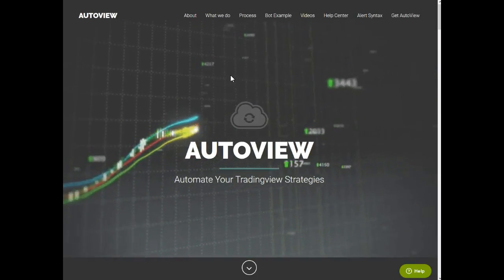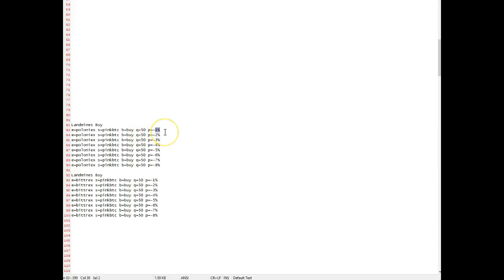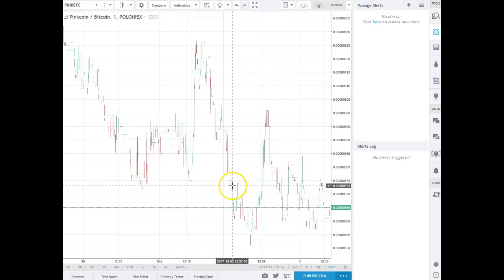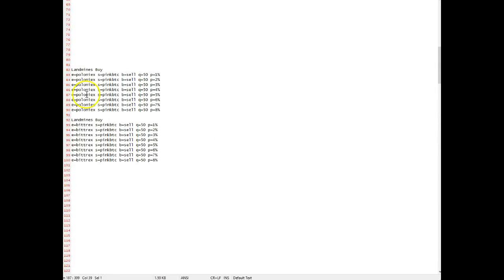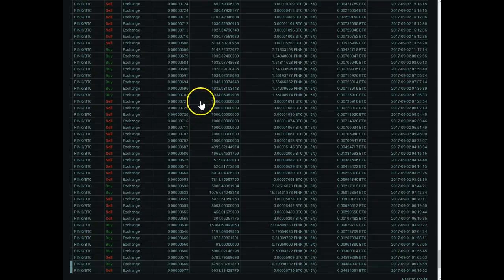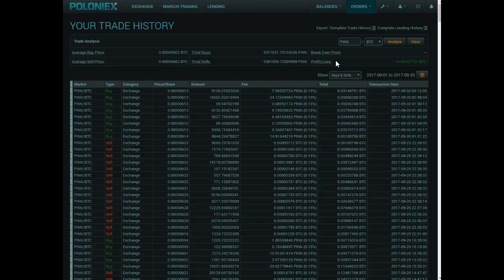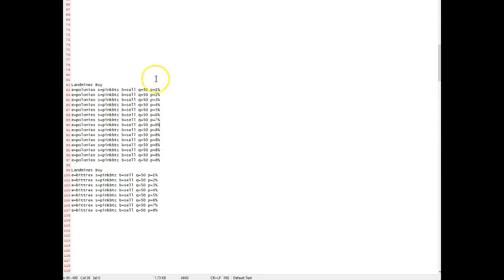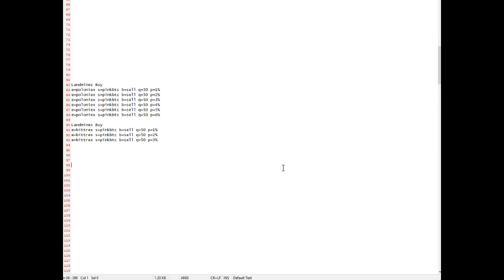Altcoin Market Maker Strategy with Trade History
Using Autoview and Tradingview, build your own bot that will ensure you're always in the books and flipping for profit.

Directions:

Lay your landmines, syntax:
(Completely customizable syntax)
e=exchange s=symbol q=quantity and p=price

Once you've fired your landmines and have them in place. Lock up the remaining balance by placing it away in the books. Ensure your balance is 0 on both sides.

Now turn on the alerts to monitor every move in the market.
Again, play with the syntax as needed, adjusting the p=% to ensure spread/fess are covered.

2 alerts to monitor.
syntax:

Buy back
e=poloniex s=pinkbtc b=buy q=100% p=-3%

Sell again:
e=poloniex s=pinkbtc b=sell q=100% p=3%

Notes: Whenever you want to lay out more landmines, turn off the monitoring alerts, free up your balance, lay your landmines, lock up balance, turn monitor alerts back